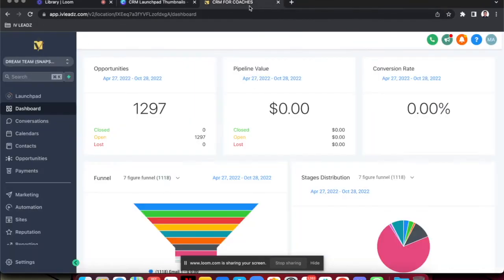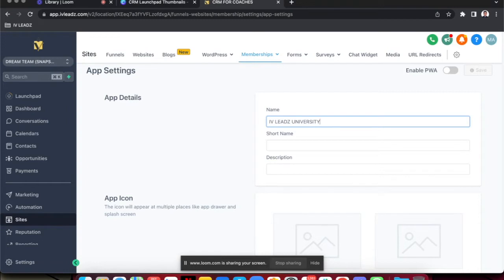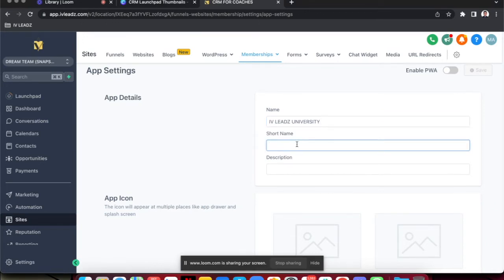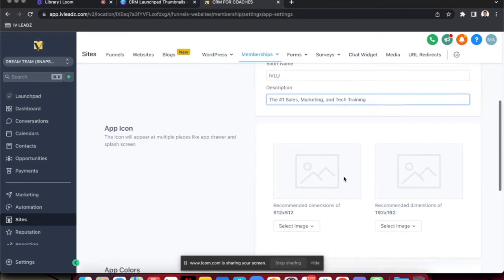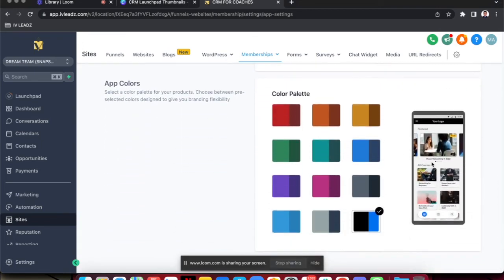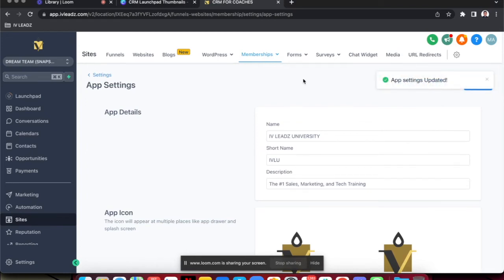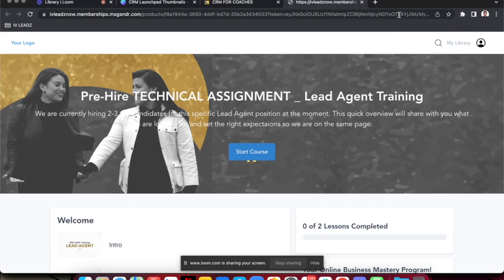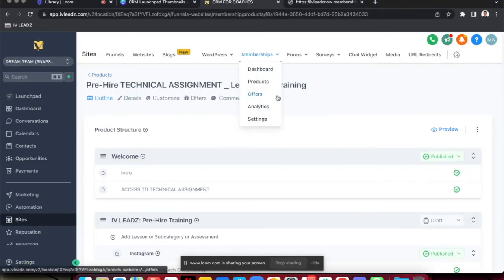Activate your Membership Portal Desktop and Mobile app!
Transform your Membership Portal into a Desktop/Mobile App

In this video, you will learn how to setup your app settings for your Membership portal so your clients can download an actual app in their computer/phone to access their courses!

No more logging in through the browser 🙌🏽

Watch the full tutorial video to know how.

DON'T WANT TO DO IT YOURSELF?

2. Identify sales opportunities,
3. Record service issues,
4. Manage marketing campaigns,
5. All-in-one central location
6. Create Customer interaction exciting
7. Available to anyone at your company who might need it